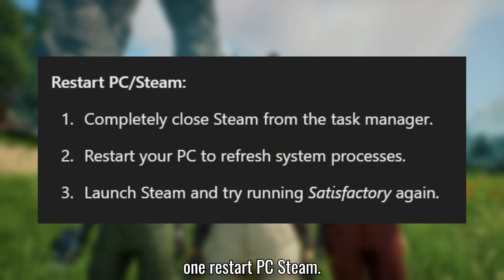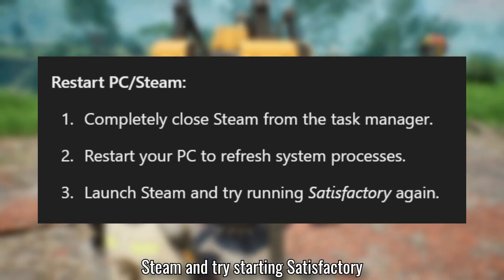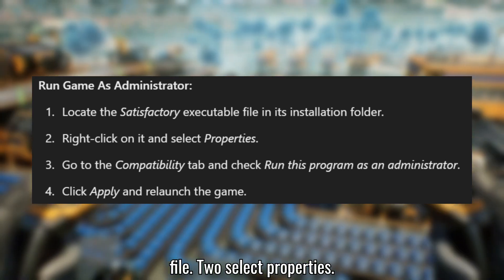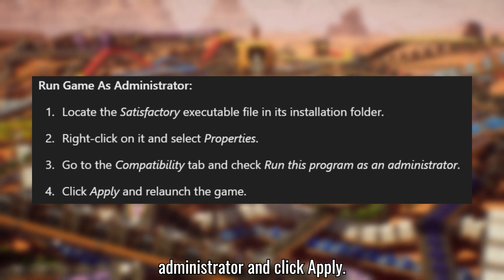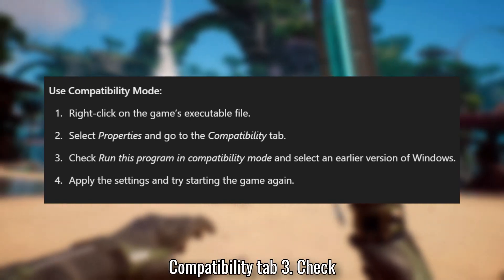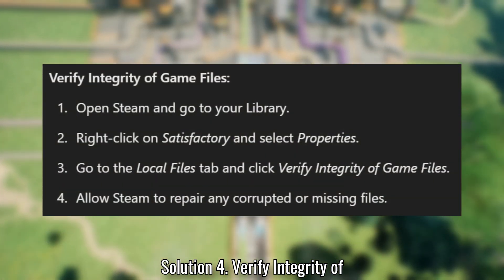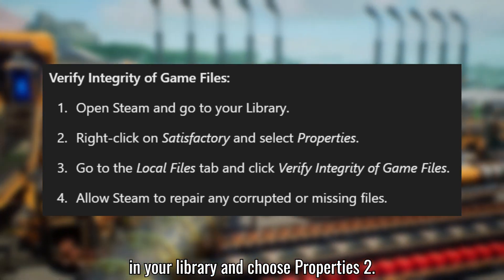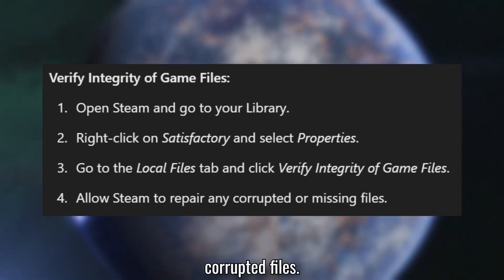How to Fix Satisfactory Not Launching Error on PC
Fix Satisfactory 1.0 Launching Error

If you're having trouble launching Satisfactory 1.0, here are some solutions to help resolve the issue:

Solutions:
1. Restart PC/Steam
2. Run the Game As an Administrator
3. Use Compatibility Mode
4. Verify the Integrity of the Game File